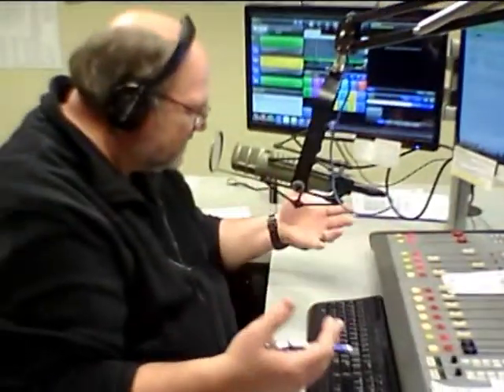KNEB News Extra - December 1, 2014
Alaina Galbraith, Product Line Manager and Dr. David Holdt, CEO of Regional West Physicians Clinic join Dennis Ernest on KNEB's News Extra program Monday morning.

Regional West Health Services is launching a new interactive online portal called “My Regional West” to give patients instant access to portions of their personal health information. It will help patients take charge of their health care.

Once enrolled, patients can securely log into their “My Regional West” account to view a summary of their recent clinic visit or hospital stay, view lab results, keep track of immunizations and medication lists, and connect family members.